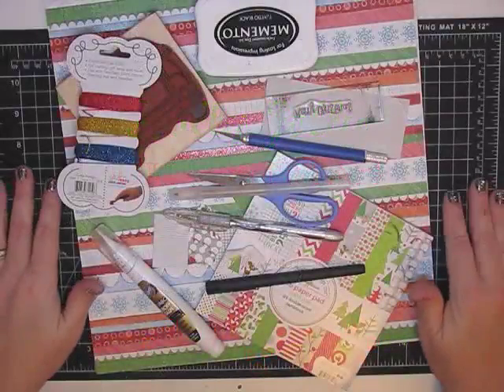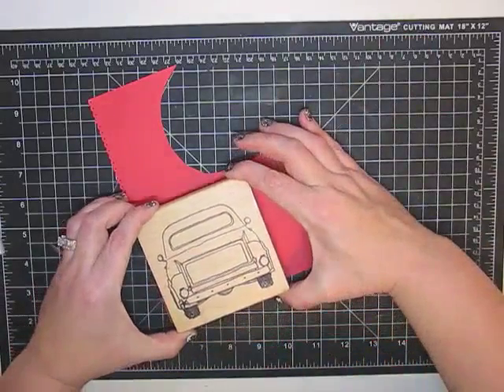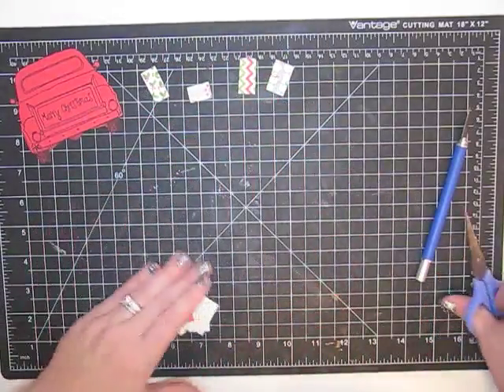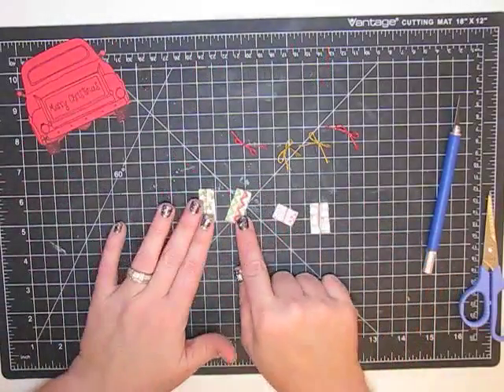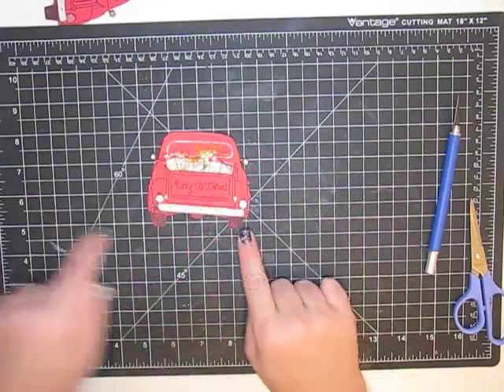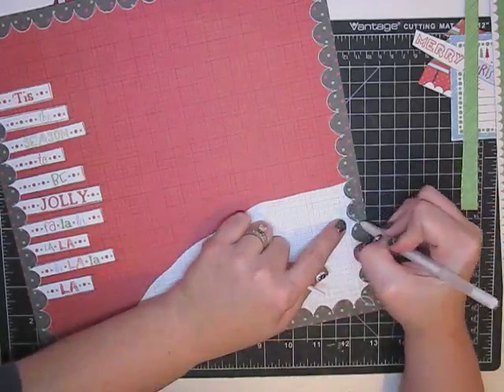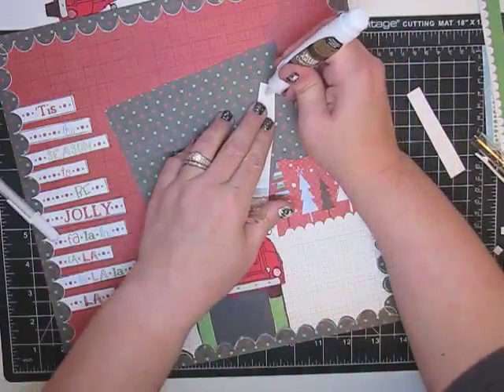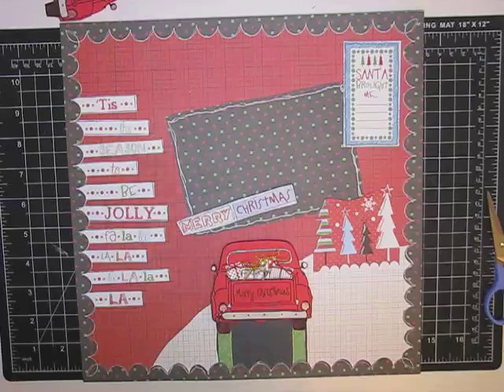Super Easy Christmas Scrapbook Layout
For those of us that don't do a lot of scrapbooking, this is an easy one to do, let the paper do the work!  The truck with packages in the back looks much more detailed than it is.  Enjoy!!

Purchase Stamps